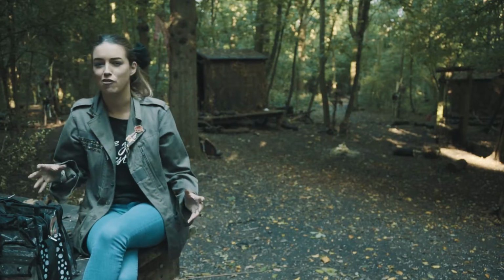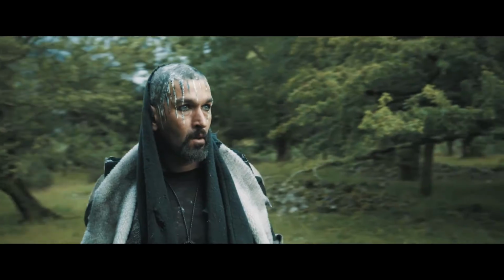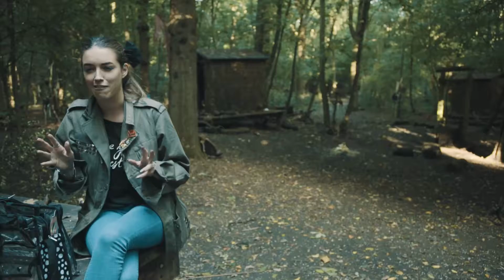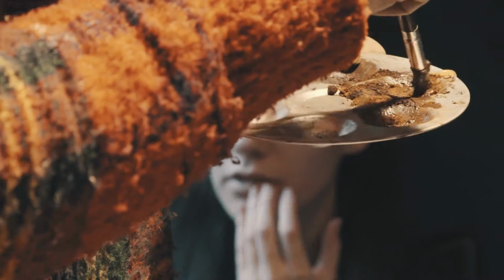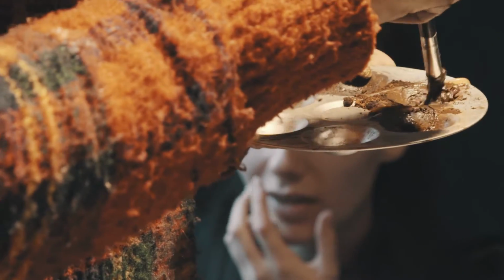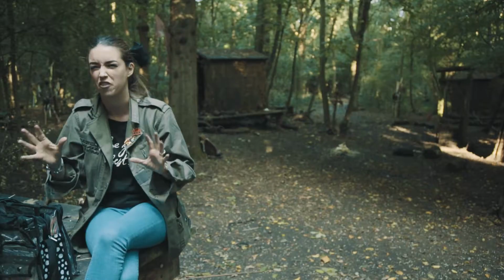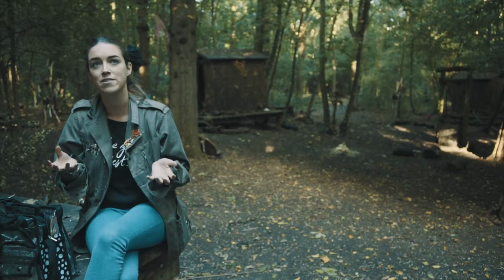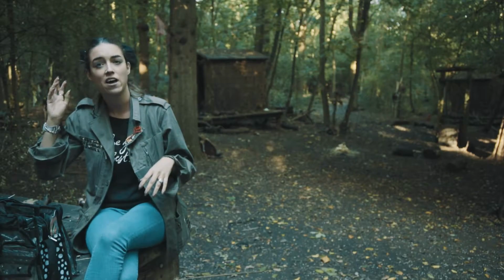Pandorica An Interview With Lisa Potter Dixon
OUT NOW

In UK Cinemas April 1st 2016.

Written & Directed by Tom Paton.

Pandorica revolves around the leadership trials of The Varosha Tribe.

Eiren, Ares and Thade are all in line to lead the next generation of their people.

They journey out of the safety of their home towards a dark forest miles away with the tribe’s current leader Nus.

Here they will take part in an age old tradition where Nus will choose his successor.

Only one of them will return leader but who will it be?

Pandorica is an edge of your seat action horror that keeps the twists coming thick and fast.